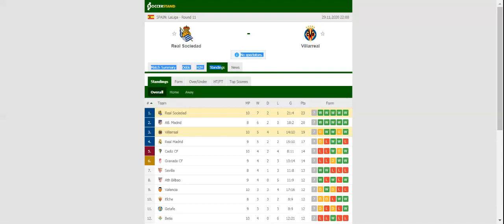REAL SOCIEDAD VS VILLARREAL PREDICTION & BETTING TIPS - 29/11/2020